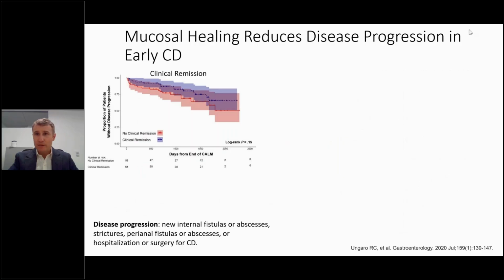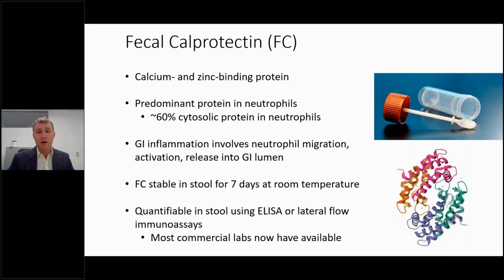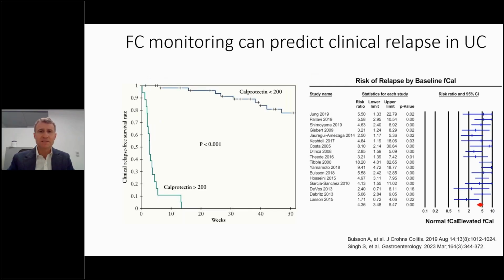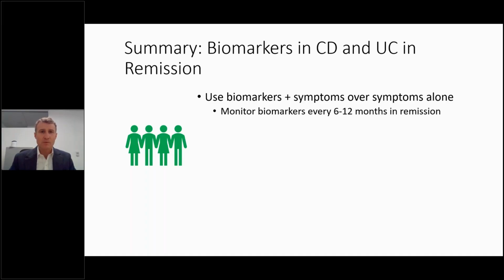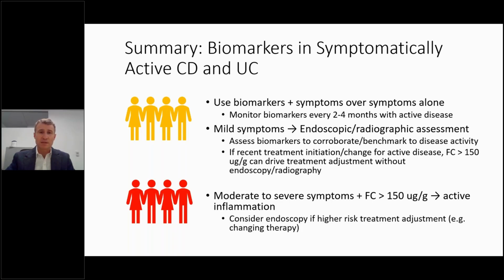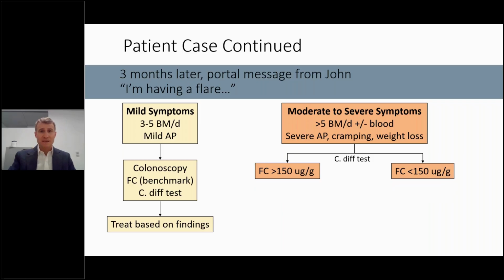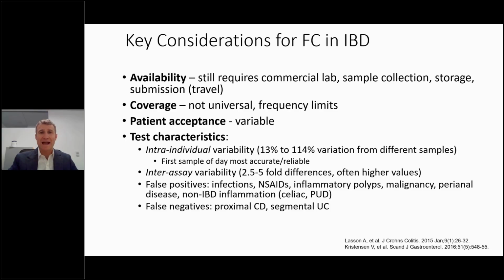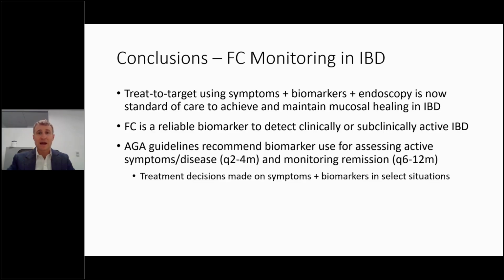Optimizing IBD Management with Fecal Calprotectin: From Diagnosis to Monitoring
Inflammatory Bowel Disease (IBD), including Crohn’s disease and ulcerative colitis, can profoundly affect a patient’s quality of life. This educational webinar explores how a treat-to-target strategy—powered by non-invasive biomarkers like fecal calprotectin—enables clinicians to monitor disease activity, adjust therapy proactively, and improve patient outcomes.

Join our experts as we discuss:
- The role of fecal calprotectin as a reliable non-invasive biomarker for IBD diagnosis, prognosis, and treatment monitoring.
- Current non-invasive monitoring tools that support effective treat-to-target strategies.
- How to apply biomarker monitoring during critical stages of Crohn’s disease and ulcerative colitis.
- Practical tips for implementing fecal calprotectin monitoring in everyday clinical practice.

Watch now to discover how to integrate fecal calprotectin into your IBD management workflow for more efficient, patient-centered care.